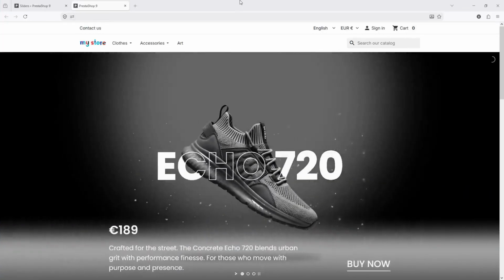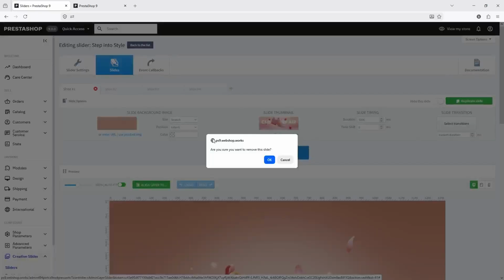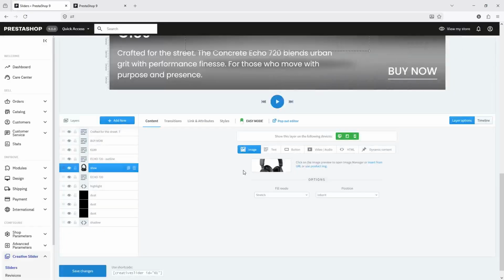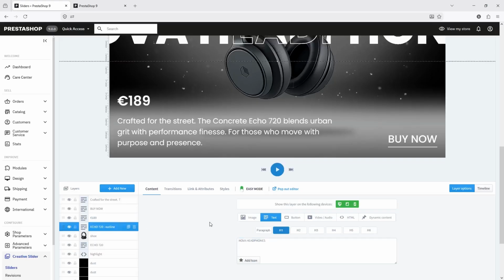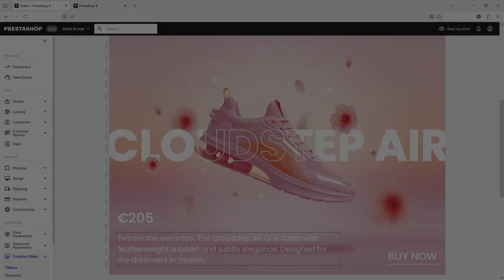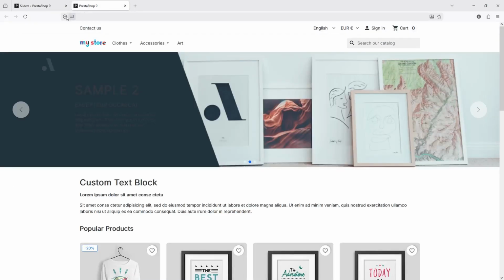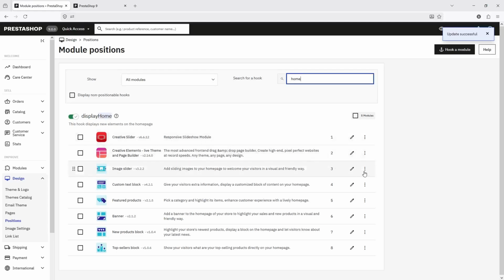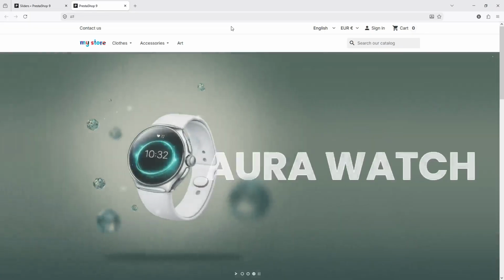How to Customize a Slider Template in Creative Slider for PrestaShop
🎬 Learn how to customize a premade slider template in Creative Slider for PrestaShop.
In this tutorial, you’ll learn how to import a slider template from the Template Store, replace the content with your own products, and publish the slider directly on the homepage of your shop.
We’ll also cover slide management, image replacement, text editing, button links, module positioning, and the Hero Scene feature.

✅ What You’ll Learn:
 ✔ Importing templates from the Template Store
 ✔ Editing slides and layer content
 ✔ Replacing product images and text
 ✔ Customizing descriptions and prices
 ✔ Linking buttons to product pages
 ✔ Positioning the slider on the homepage
 ✔ Reordering modules in hooks
 ✔ Using the Hero Scene feature

⏱️ Timestamps
0:00 Intro
0:24 Importing the template
0:56 Understanding the slide structure
1:13 Customizing the slides
3:10 Linking products to the slides
4:00 Publishing the slider
4:38 Repositioning the slider on the homepage
5:48 Enabling the Hero Scene feature